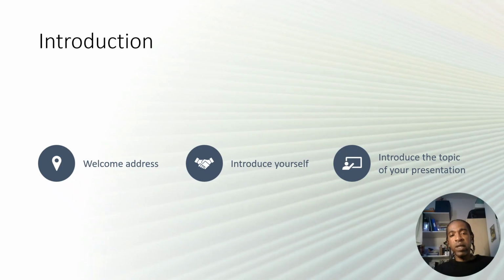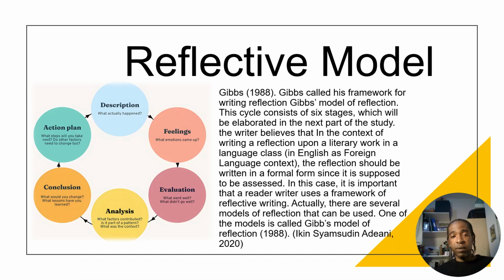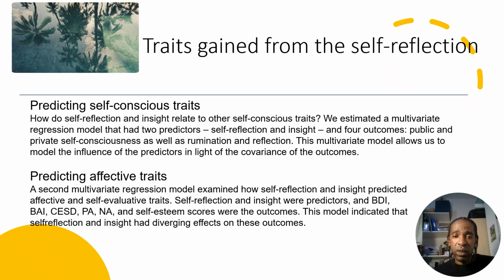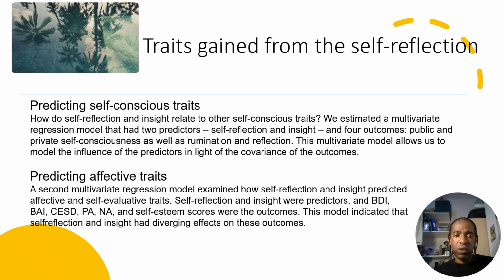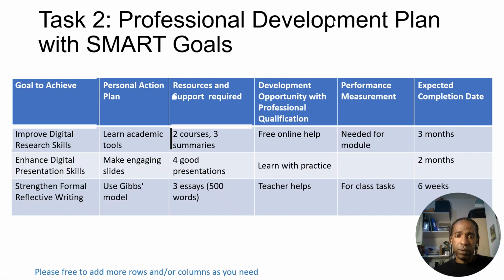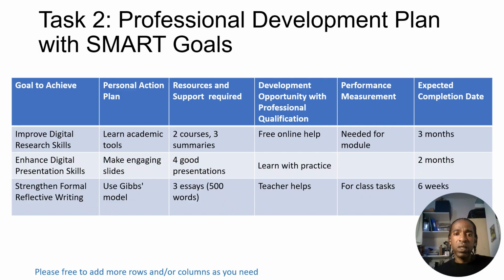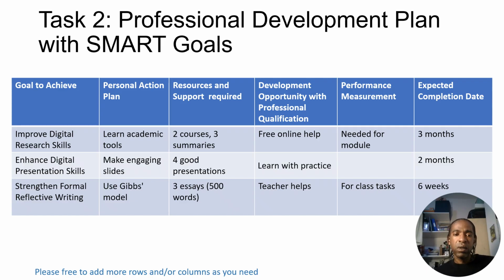sheldon williams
es un trabajo de la universidad